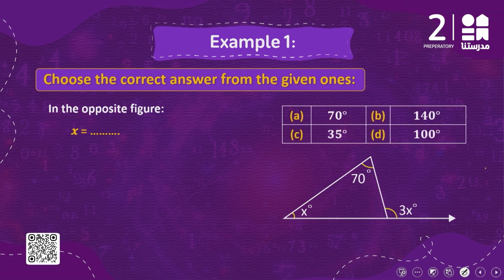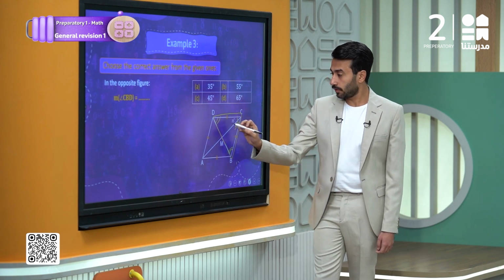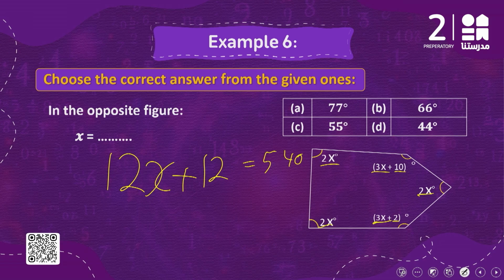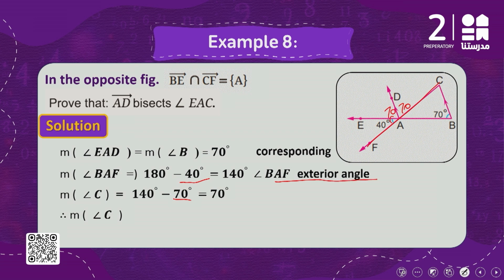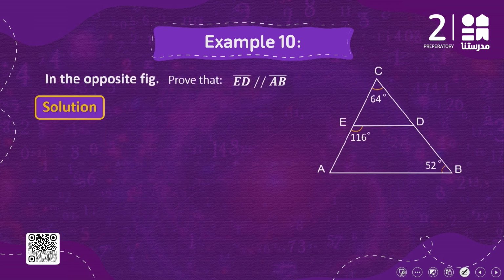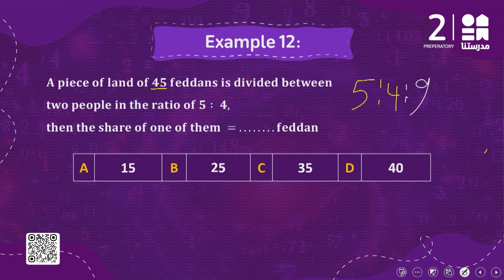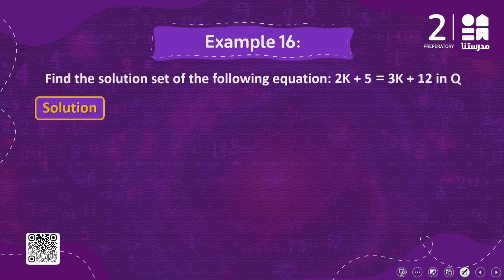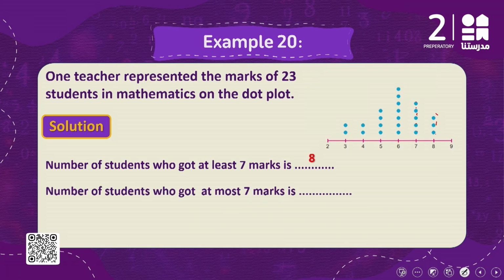General Revision 1 | Math | الصف الأول ال إعدادي